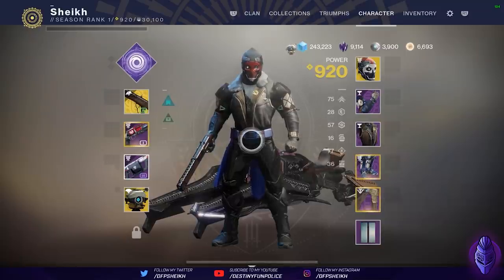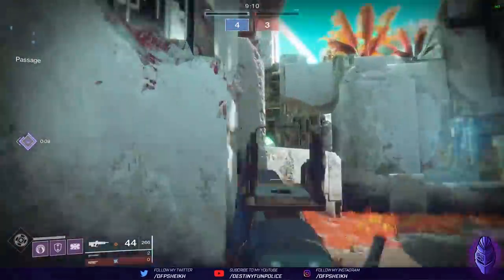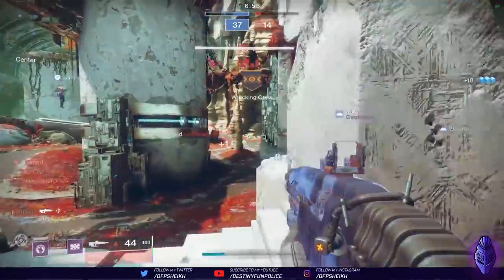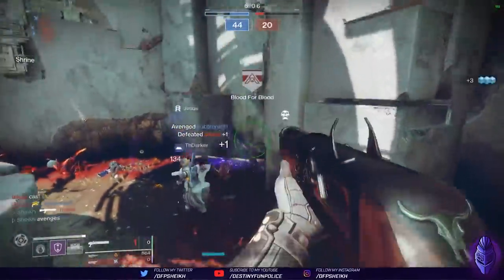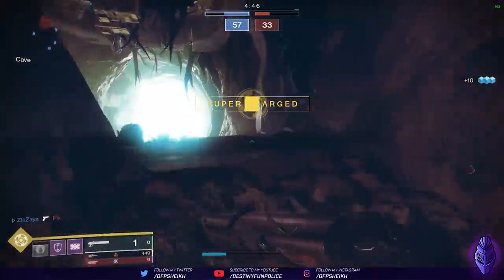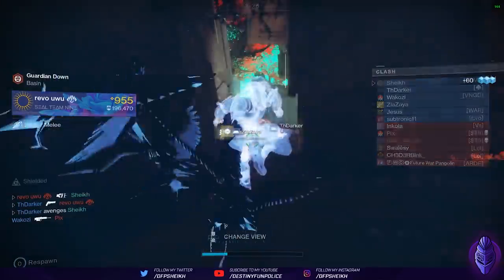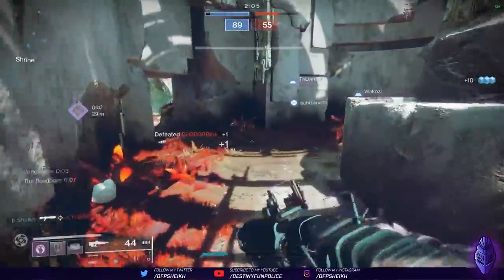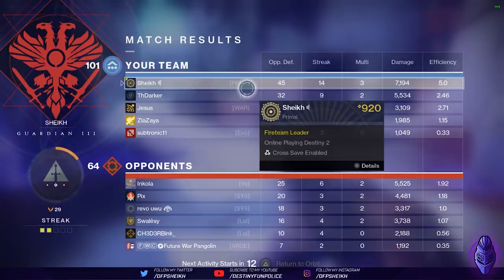One Eyed Mask AFTER The NERF! Still The Best Titan Exotic?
Still the best?